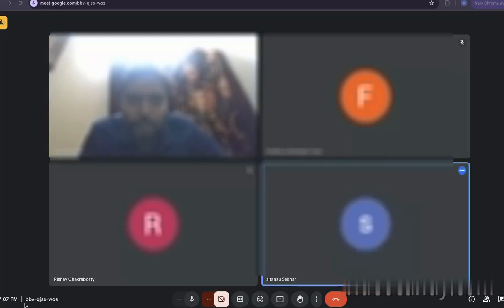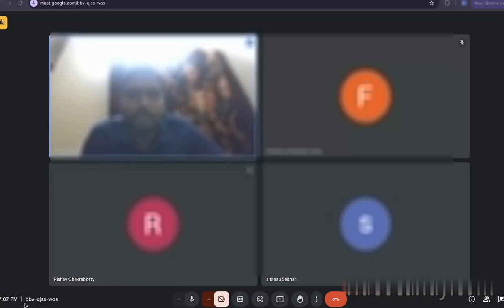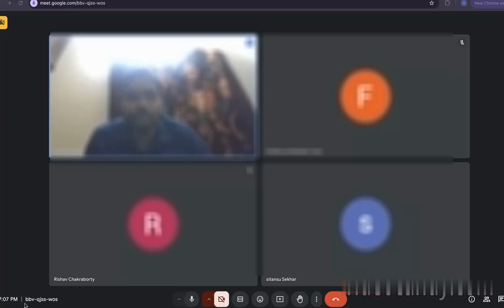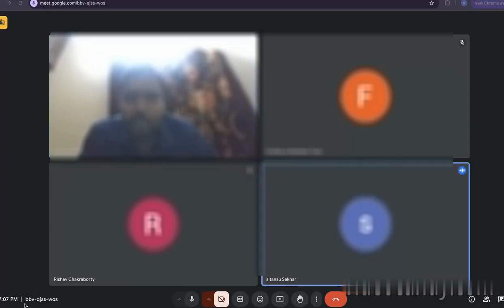ReactNative Live Interview No 2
Are you preparing for a React Native developer interview? Watch this React Native Live Interview #1 to get insights into real-world interview questions and answers.

In this video, you'll see a live coding session covering:
✅ Common React Native interview topics
✅ Problem-solving and debugging in real-time
✅ Key tips for acing your next technical interview

Whether you're a beginner or an experienced developer, this video will help you sharpen your skills and gain confidence for your React Native interviews.